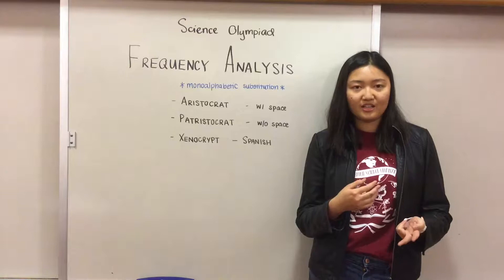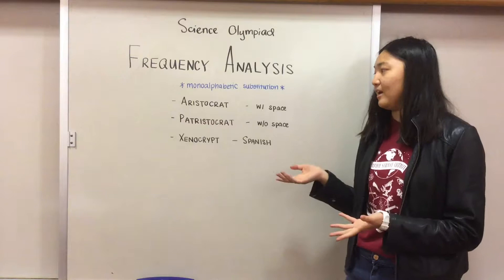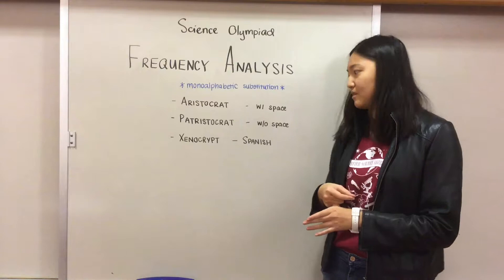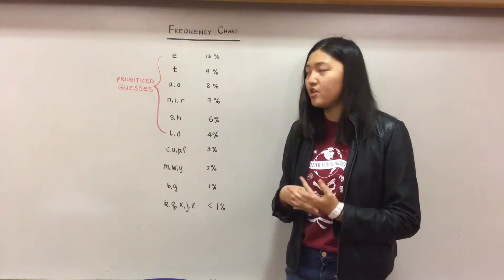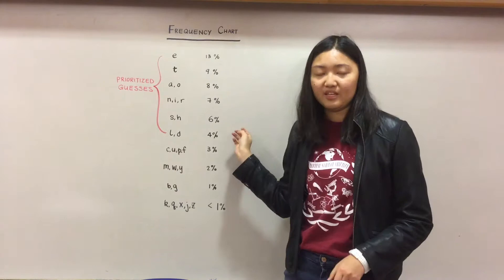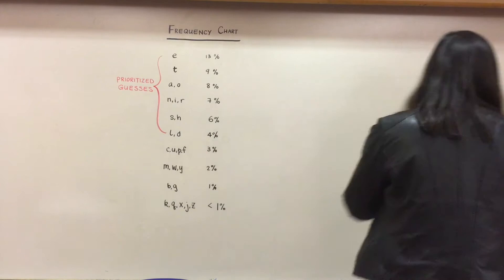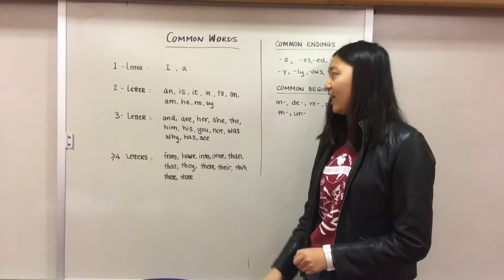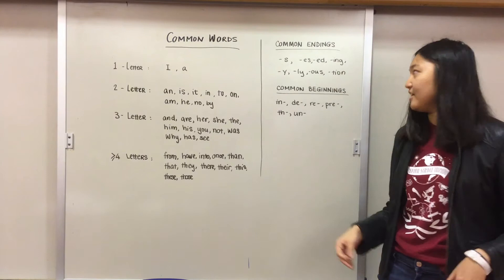Frequency Analysis - Part 1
Science Olympiad Code Busters
Frequency Analysis (1/2)